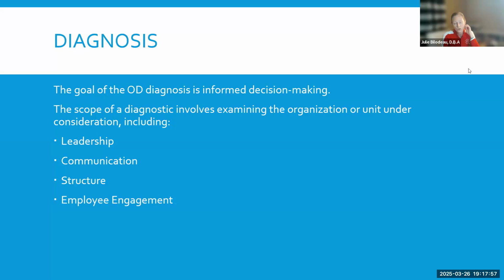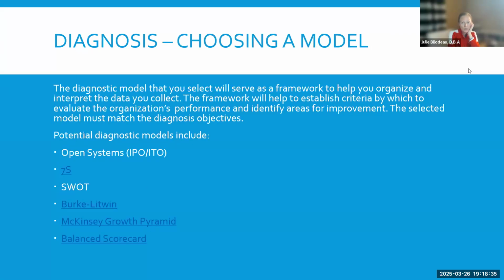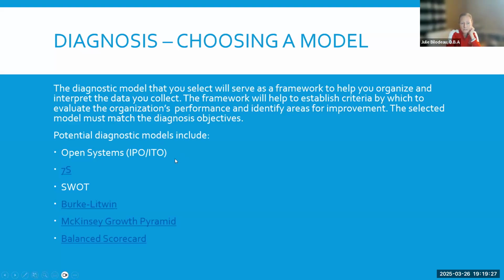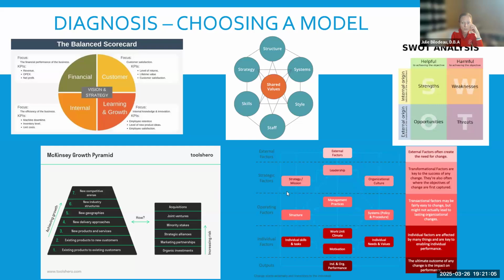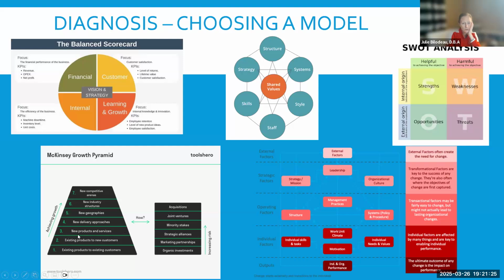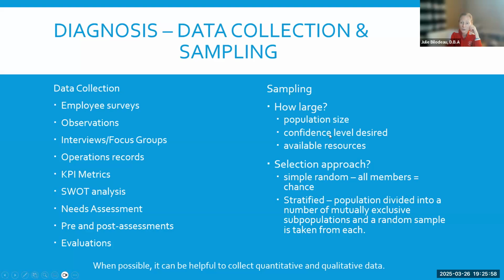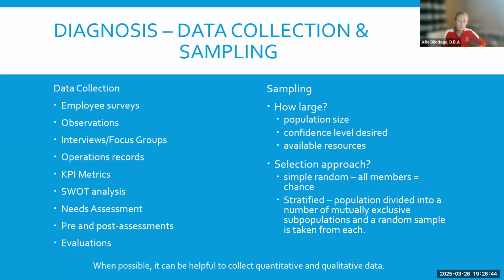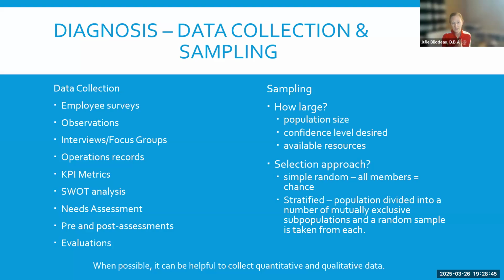MGMT7120 Week 3 Diagnostic and Analysis